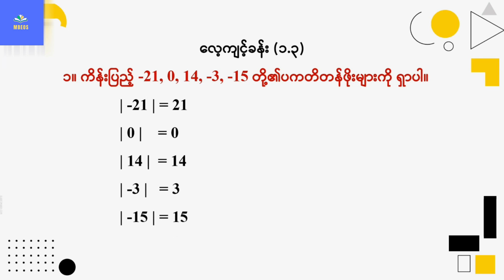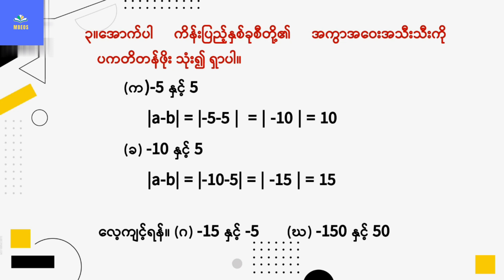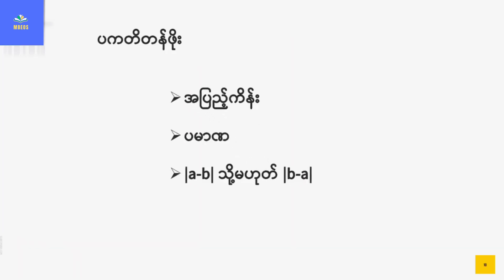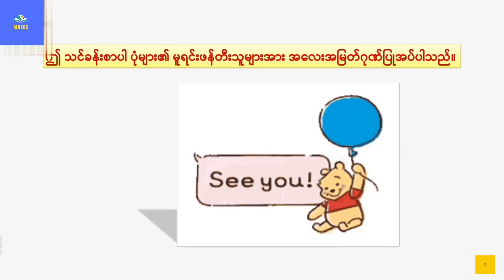Grade 7 Mathematics (1) Lessons 2 - Grade 7 သင်္ချာ(၁) သင်ခန်းစာ ၂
မြန်မာနိုင်ငံတဝန်းမှ ကျောင်းသားများ အခြေခံပညာရေးကို အလွယ်လေ့လာနိုင်စေရန် ပြန်လည်မျှဝေပေးခြင်းဖြစ်ပါသည်။